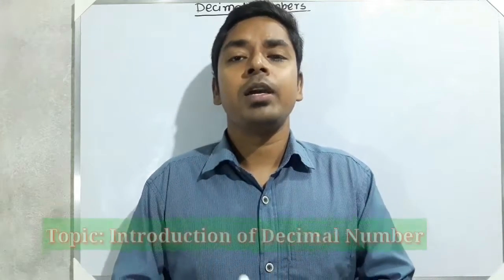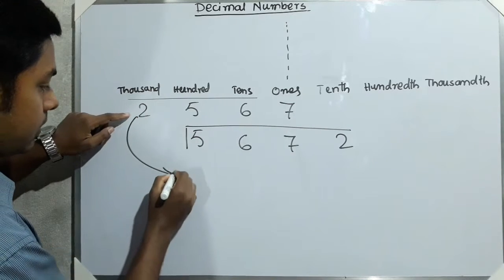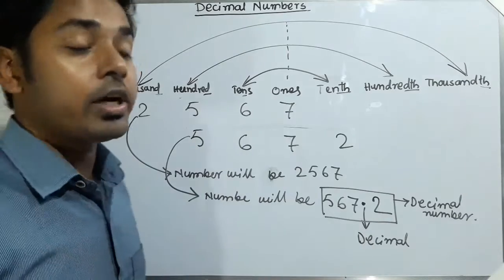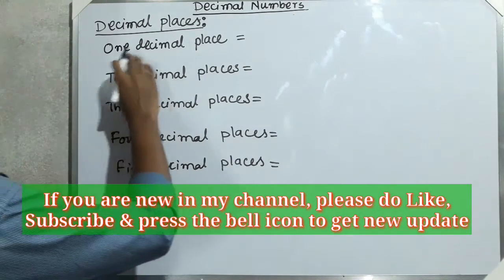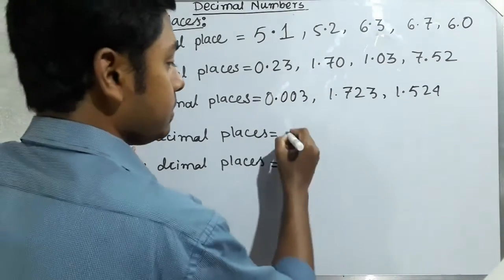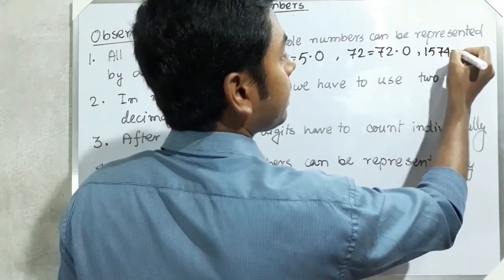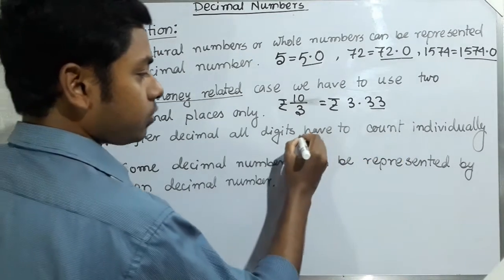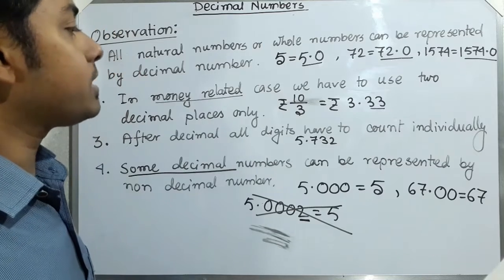Decimal numbers#structure of decimal number#comparing with non decimal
in this class we will know about#what is is decimal number#what is the structure of decimal number#what are the places of decimal number comparing with non decimal number#what are the observation of decimal number.